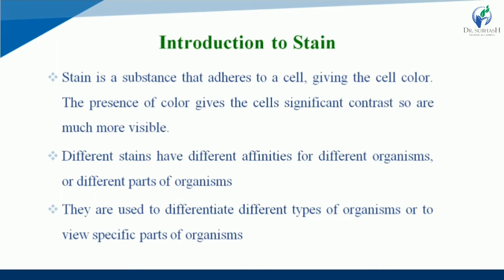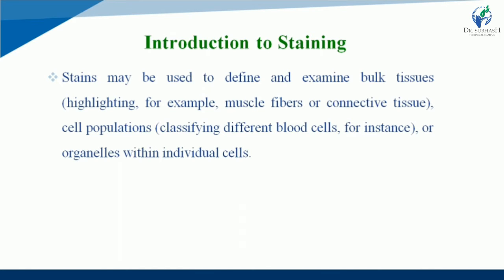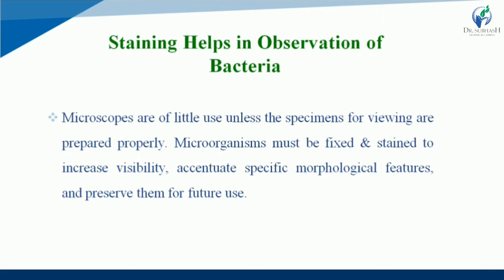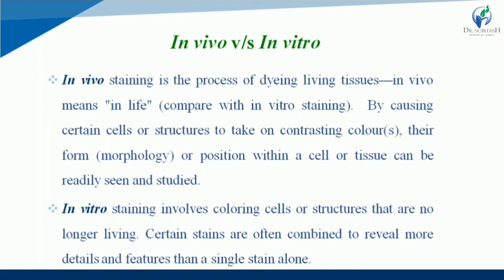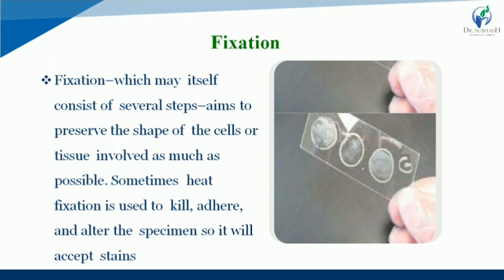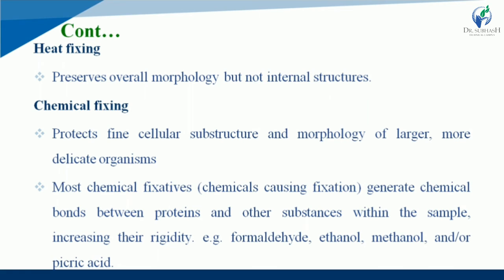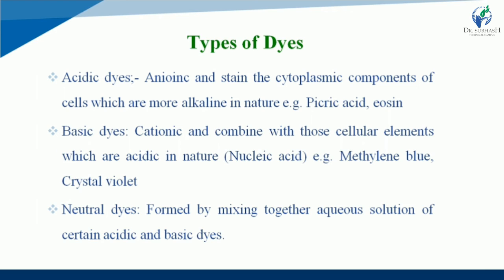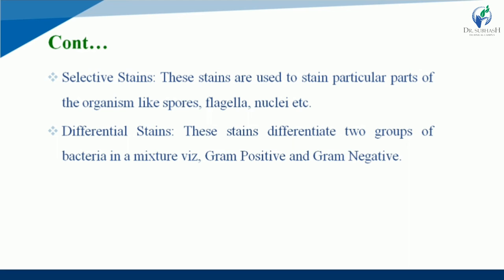Lecture 1- Introduction of Staining (Unit-2)By Payal N. Vaja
Introduction to Stain, Why we should be Stain Bacteria?, Introduction to Staining, Staining Helps in Observation of Bacteria, Staining Techniques
In vivo v/s In vitro, In vitro Method,Fixation, Dyes, Types of Dyes & Types of Stains